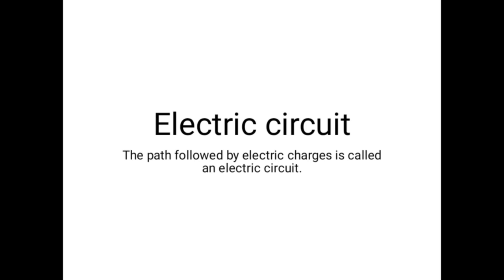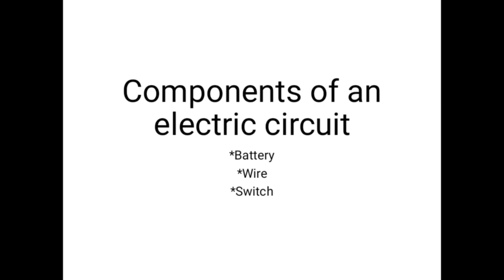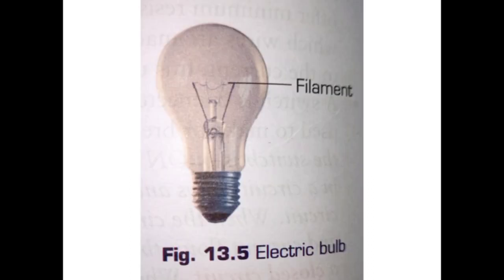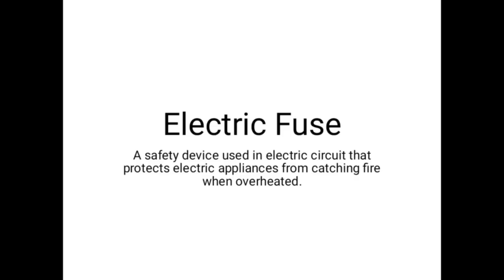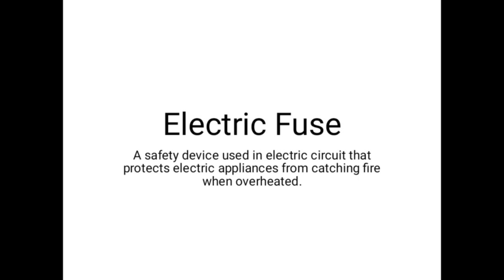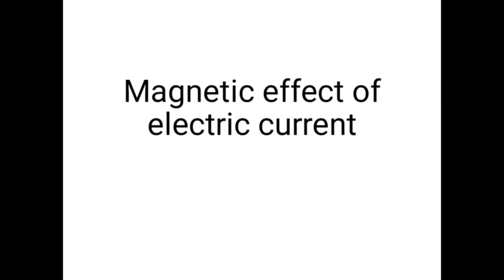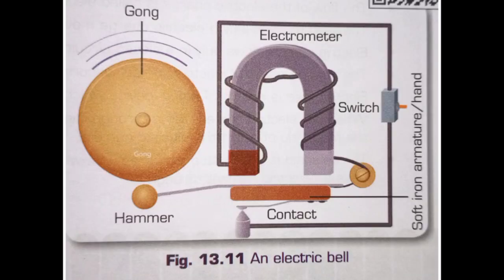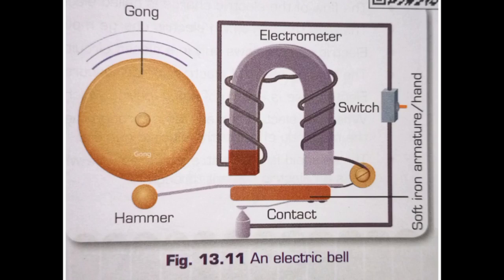Class 7th Science Chapter 13 Electric Currents and its Effects